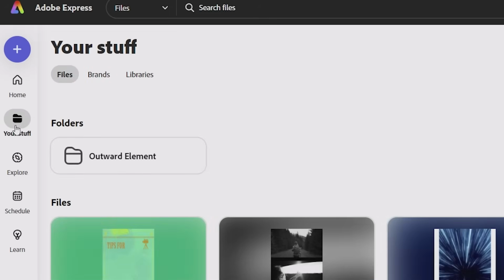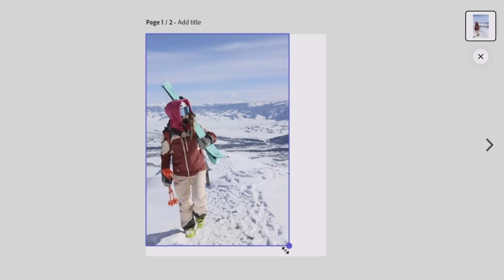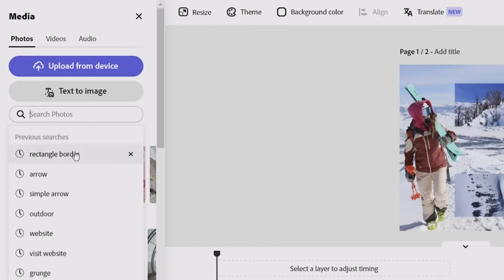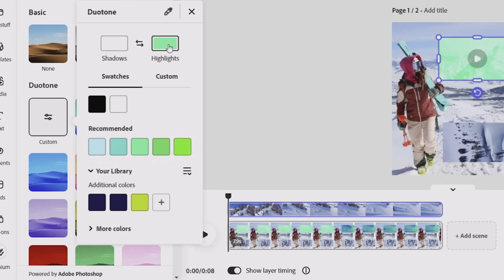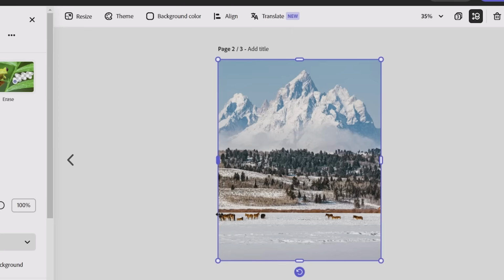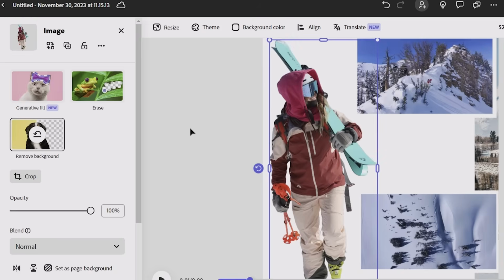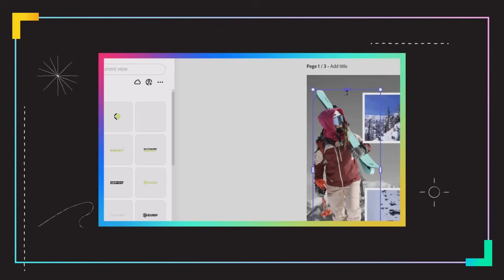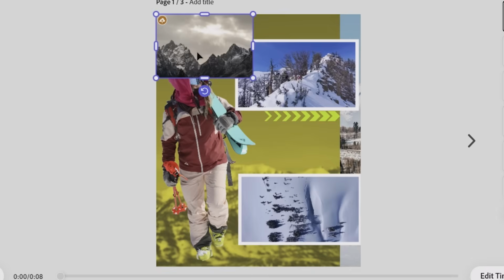Video Carousels for Social Media in Adobe Express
Join Alex Hogue as he shows you how to create a unique and dynamic carousel of videos for Social Media in After Effects and Adobe Express.